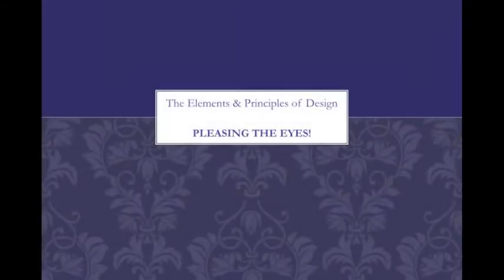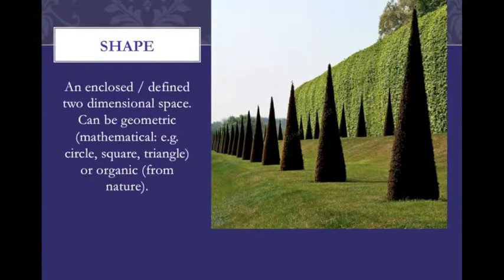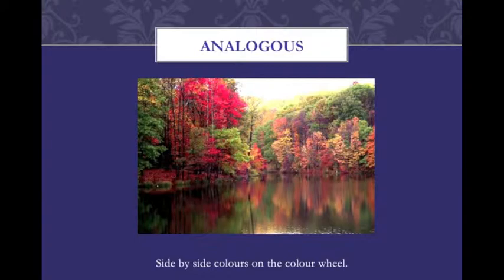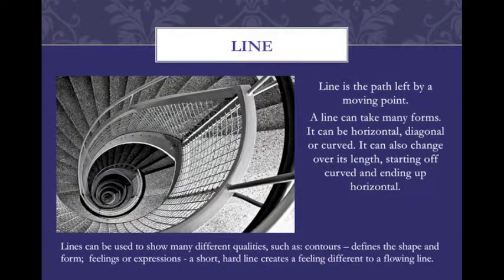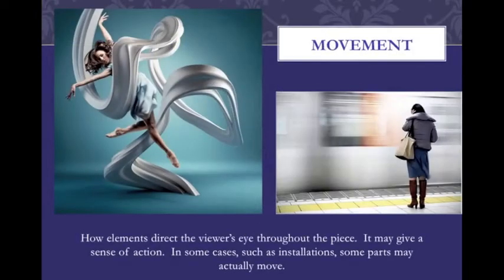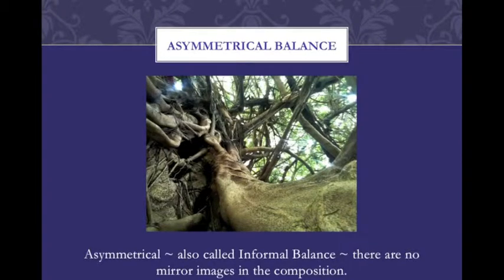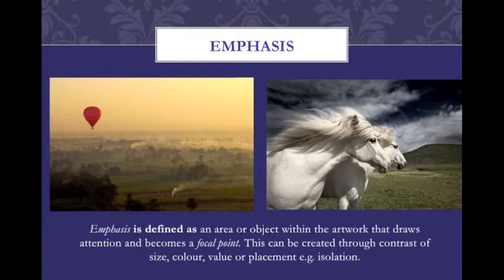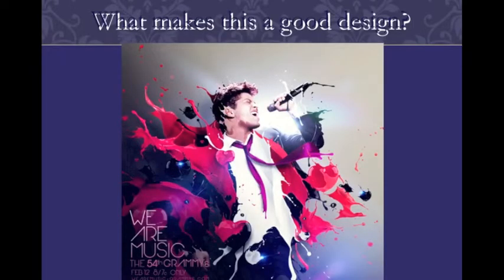Elements & Principles of Design